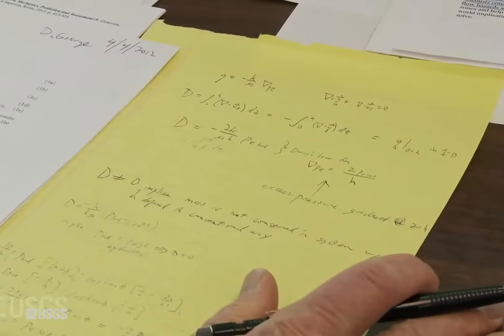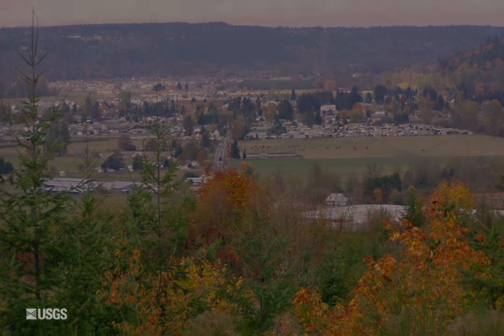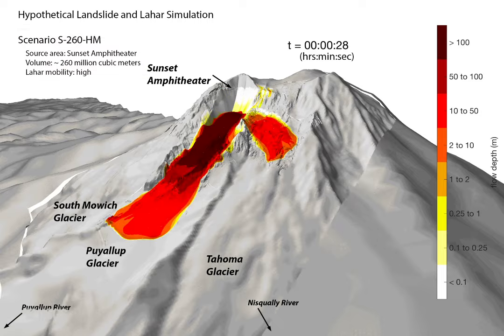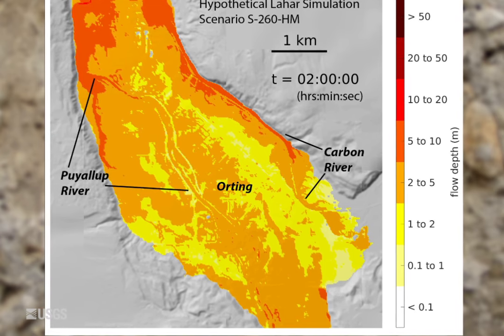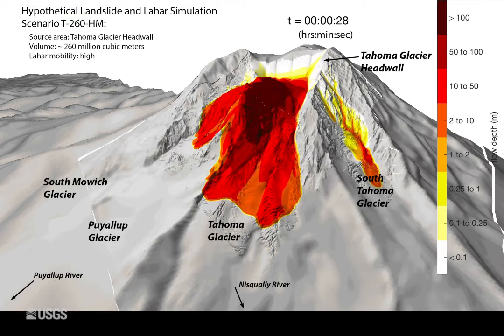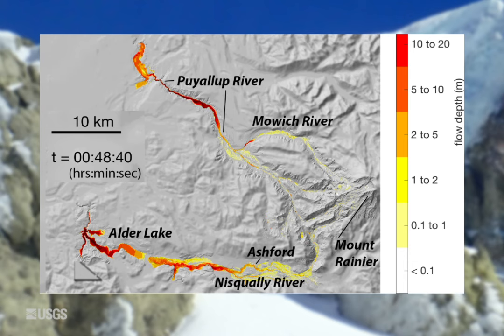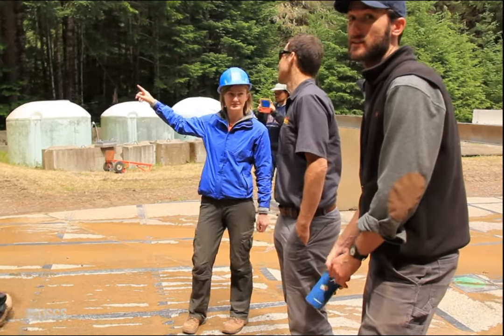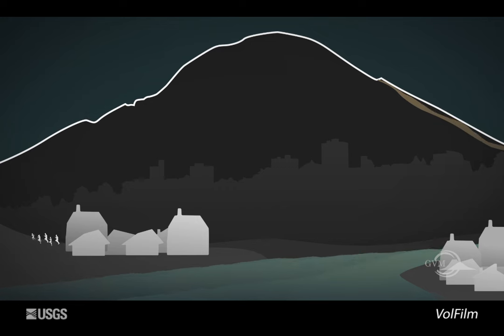Mount Rainier Lahars: Hazards for the Puyallup and Nisqually River Drainages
Large lahars (volcanic mudflows) pose substantial threats to people and property downstream from Mount Rainier, Washington. Lahars can occur during an eruption, as happened at Mount St. Helens on May 18, 1980. Lahars can also begin as large landslides that occur without warning, traveling down river channels to densely populated areas downstream.

To inform potentially affected communities, assist school districts with implementing state mandatory lahar drills, and help emergency management officials prepare for the possibility of a large lahar, the USGS prepared state-of-the-art numerical simulations (D-Claw) of hypothetical lahars that originate as landslides high on Mount Rainier’s western flank and descend the Puyallup and Nisqually River valleys.

The simulations focused on the Sunset Amphitheater and Tahoma Glacier Headwall, areas identified as the most landslide-prone part of the volcano. Two different volumes were modeled: 260 million cubic meters, the approximate volume of the Electron Mudflow that occurred at Mount Rainier about 500 years ago, and 52 million cubic meters, the volume of a large landslide that occurred at Mount Meager volcano, British Columbia, in 2010. The computer model predicted how flow would move across the terrain if it consisted of a fairly dense (hard) rock mass (the low mobility scenario) and how the flow would behave if it consisted of weakened, clay-rich rock (the high mobility scenario). The simulations predict inundation patterns, depths, and speeds of lahars for landslides of different volumes and mobilities, information not available in a prior hazards assessment report.

The report confirms our general understanding of lahar threats and analyses of lahar velocity, depths, and areas of inundation in the present USGS hazard assessment and related hazard documents. The results provide needed information for the continued development of evacuation routes, and general emergency response plans.

The report does not predict when the next large lahar will occur. It provides examples of how lahars of differing sizes and mobilities could behave. The simulations rely on decades of research on the geology of Mount Rainier, the physics of landslide initiation and lahar dynamics, and computational methods for computer simulations.

Open-file Report 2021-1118, "Modeling the Dynamics of Lahars that Originate as Landslides on the West Side of Mount Rainier, Washington", is authored by USGS scientists David George, Richard Iverson, and Charles Cannon of the USGS Cascades Volcano Observatory and USGS Oregon Water Science Center.